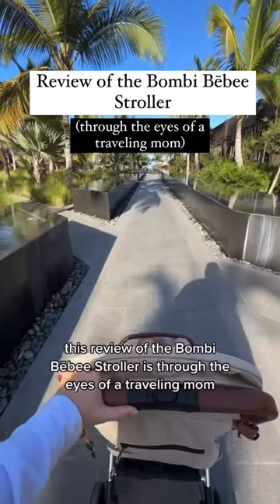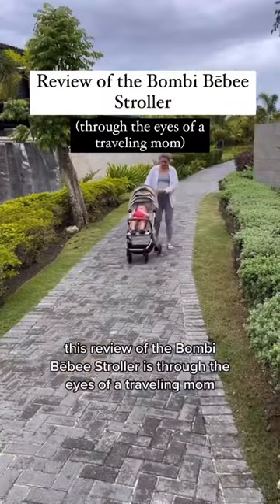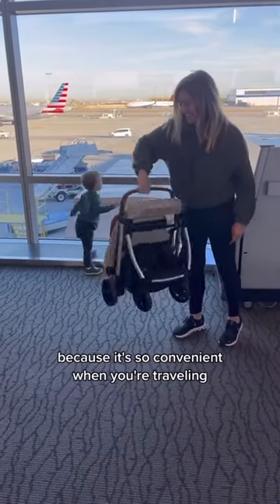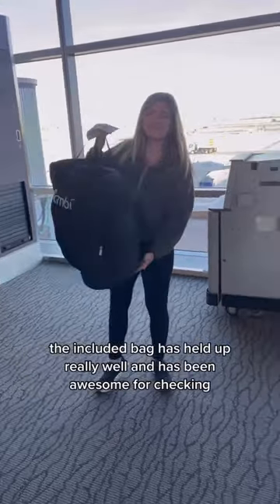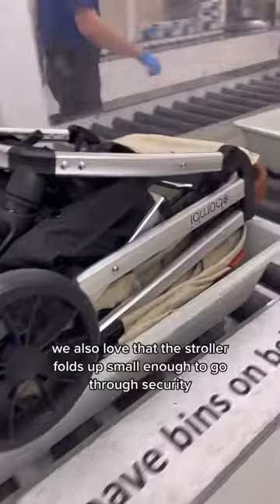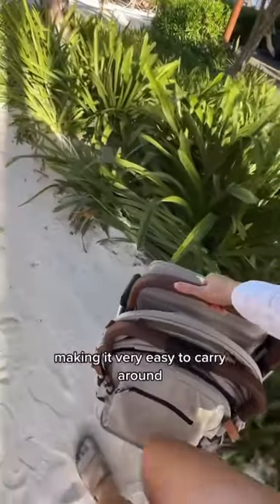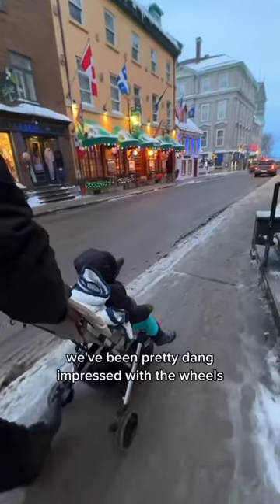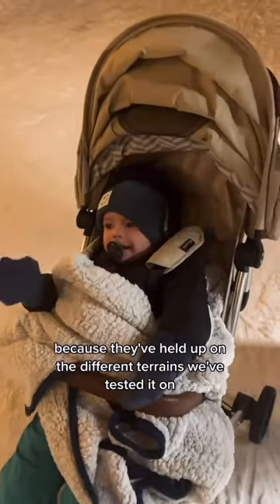Stroller + accessory needed for discount code (whereisbriggs) to work